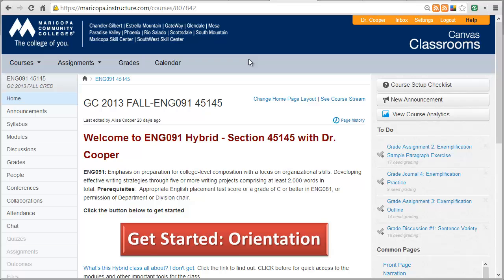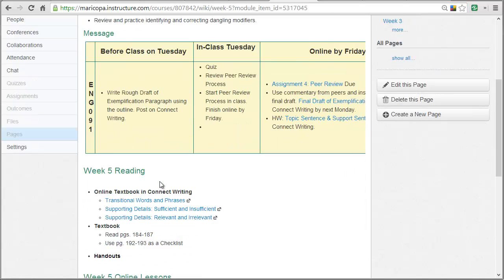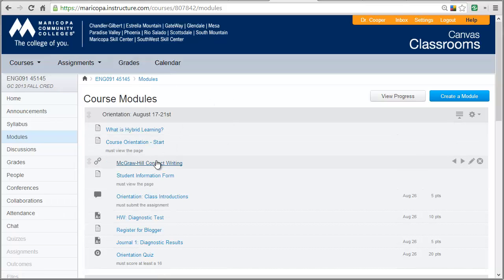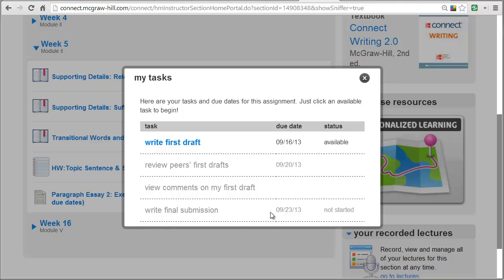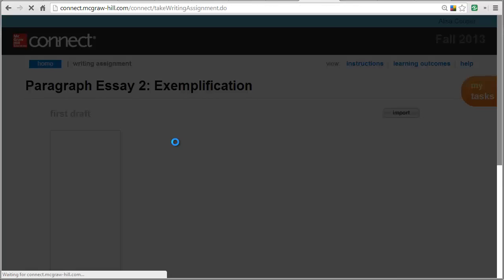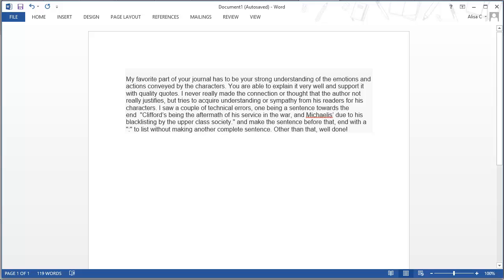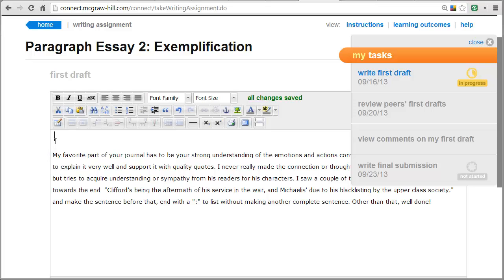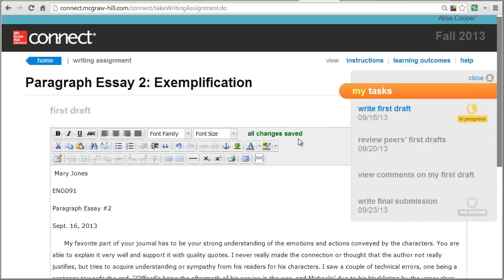ENG091 Week 5 Weekly Podcast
What you need to do before class on Tuesday. Rough draft for Paragraph Essay #2.